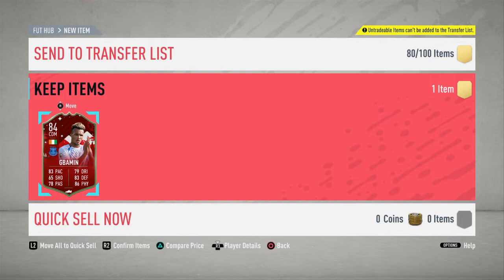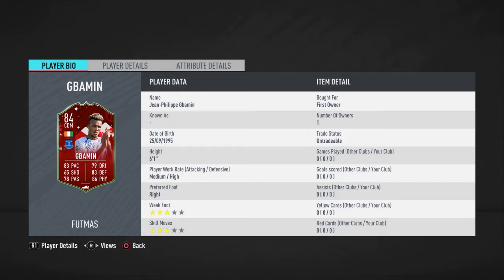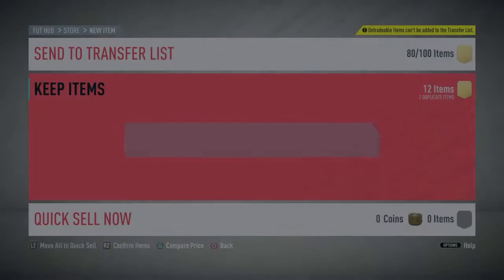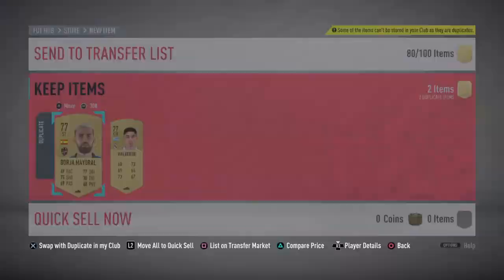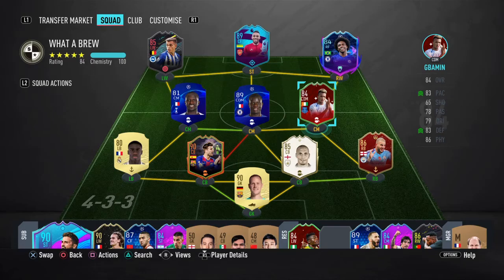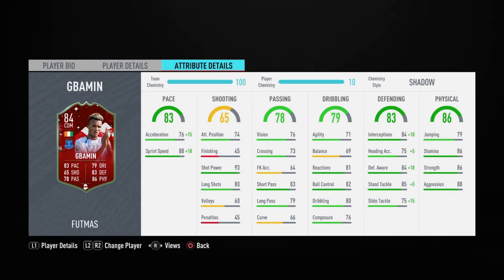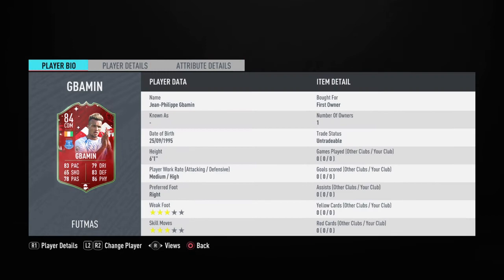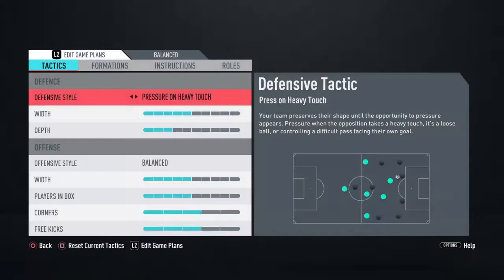AMAZING 84 FUTMAS GBAMIN PLAYER REVIEW- FIFA 20 ULTIMATE TEAM(GAMEPLAY)